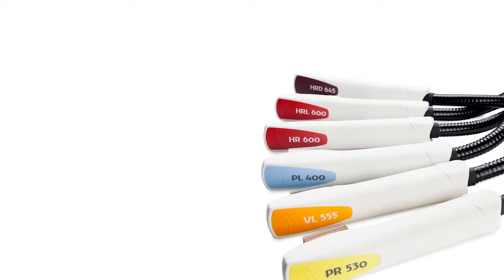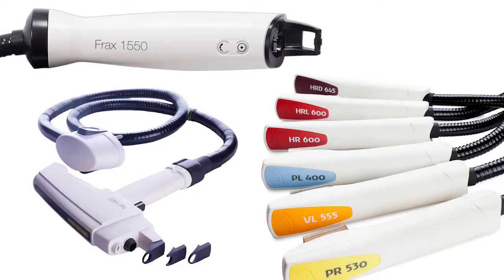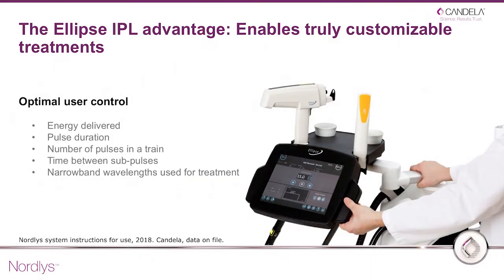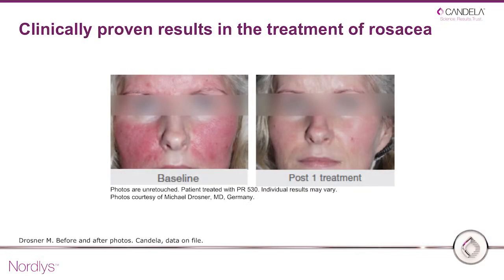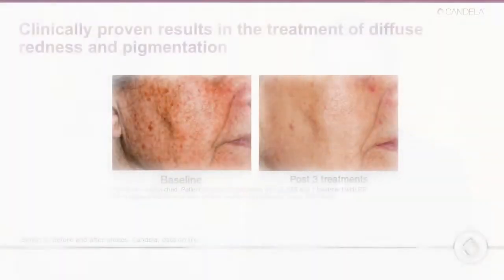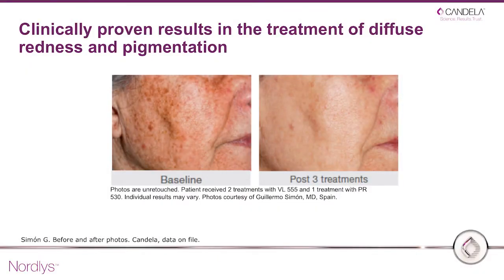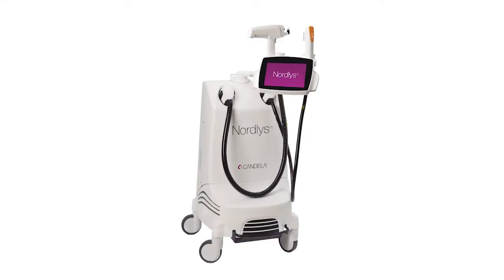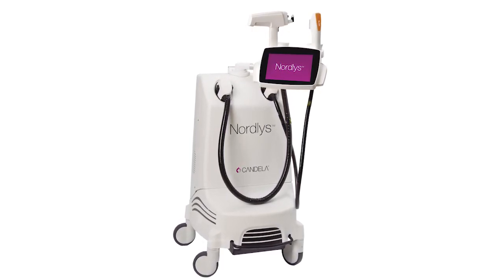YDun – неаблативна лазерна технология за третиране на лице и тяло.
Лазерът работи с 1550 nm дължина на вълната, която прониква на уникална дълбочина в кожата – 1-2 мм. Това позволява да третираме дълбоките слоеве на кожата, като стимулиране естественото възпроизводство на колаген и еластин без да нараняваме епидермиса (повърхността на кожата). Резултатът е кратък или почти никакъв възстановителен период, минимален риск от пигментации, впечатляващи подобрения на кожата, особено при бръчки, бели стрии и цялостно подмладяване на кожата. Лазерът може да се използва и за уголемяване и възстановяване на тъканта на устните.